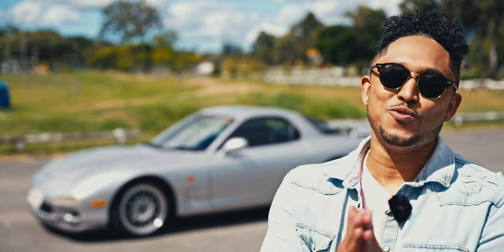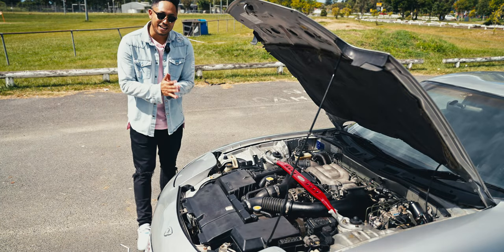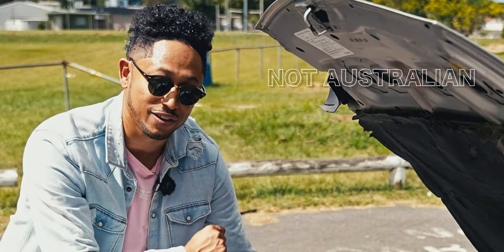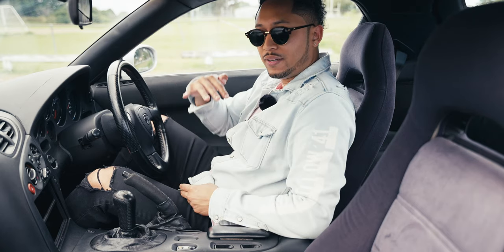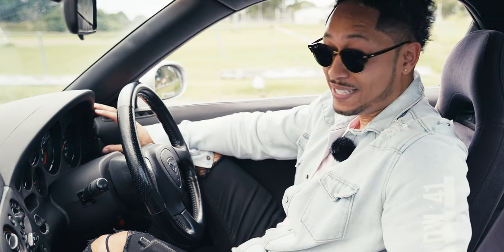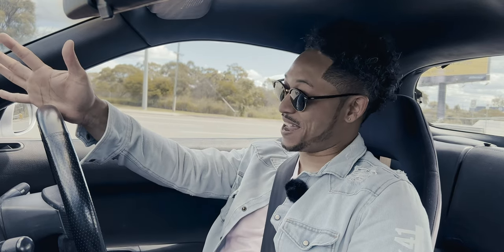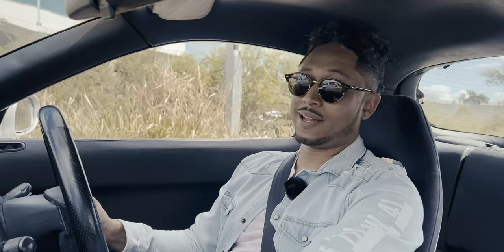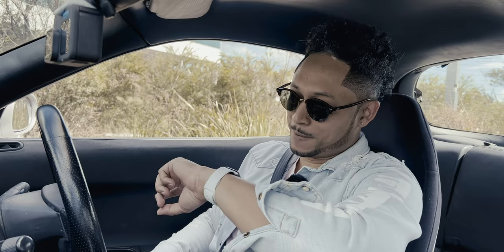Found and Drove a STOCK 1995 Efini RX7 Twin Turbo RHD! - Meet your heroes EP 1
The Legendary FD RX-7 Twin Turbo Found and Driven!

They Always say Never meet your Heroes, Well that what this series is about!
I find and Drive Legendary vehicles that I have always wanted to drive to see how fun they are and if they hold up to the hype!